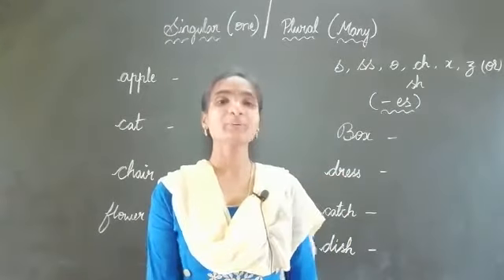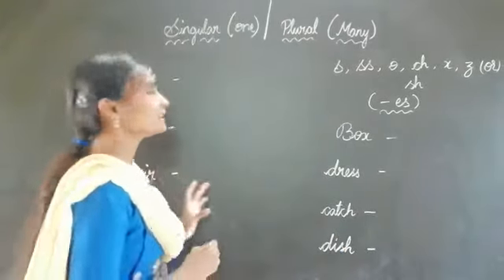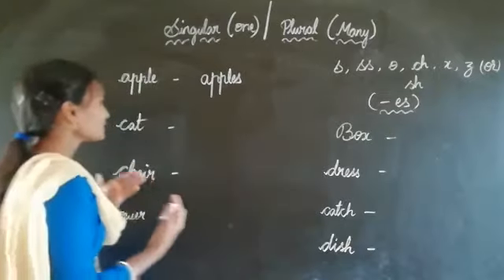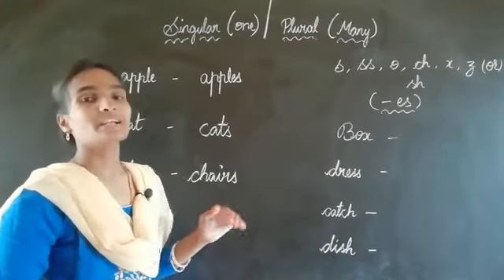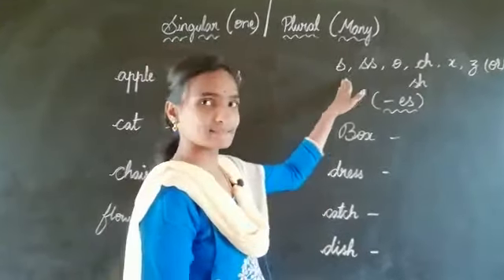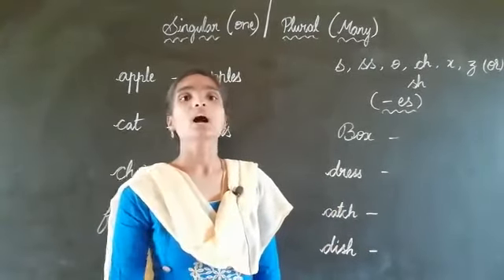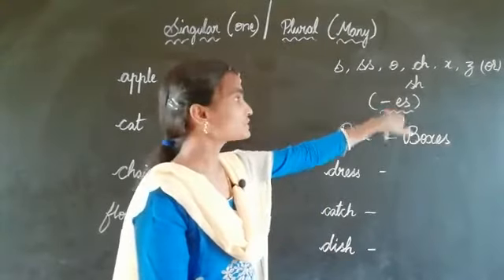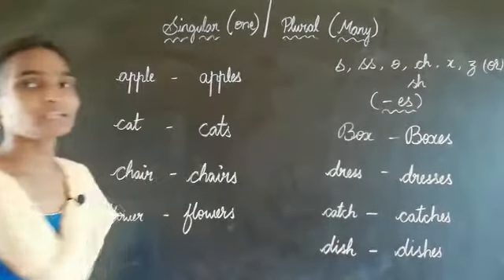One and Many/ singular and plural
singular and plural forms